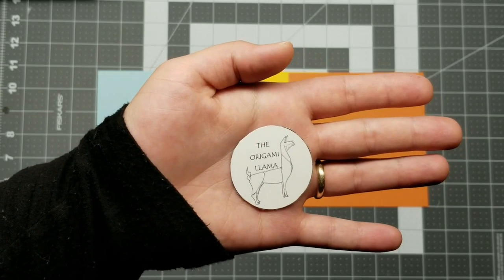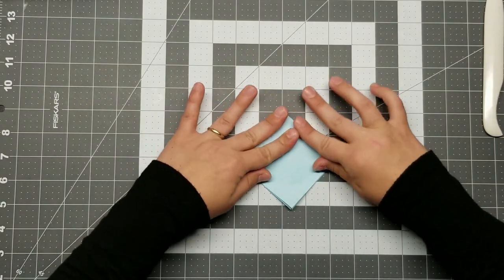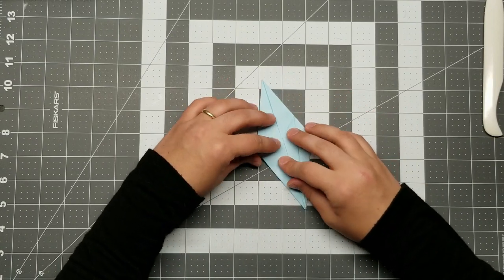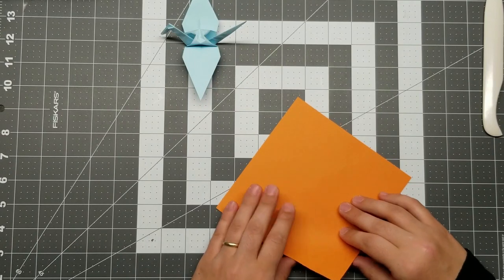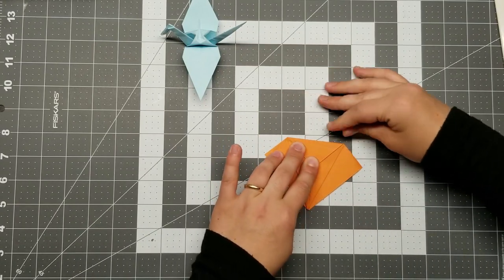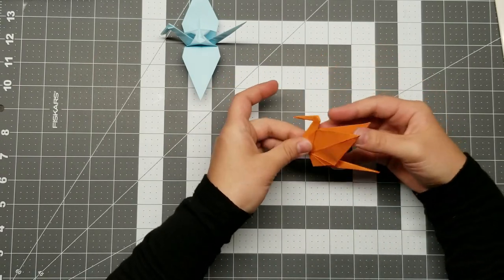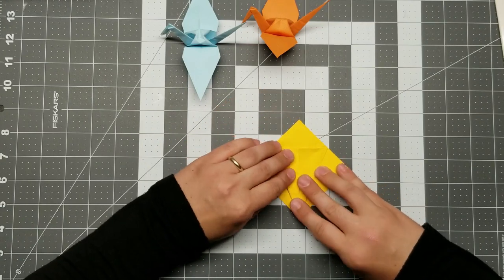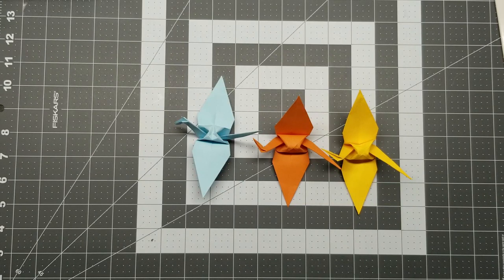Origami Crane Tutorial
Learn how to make a paper crane!